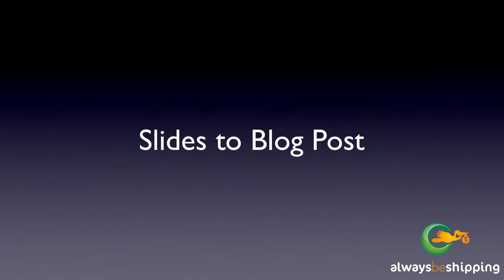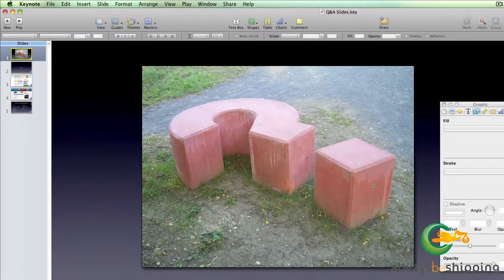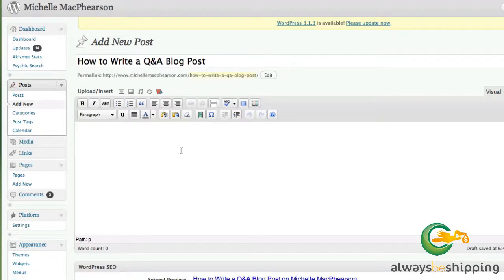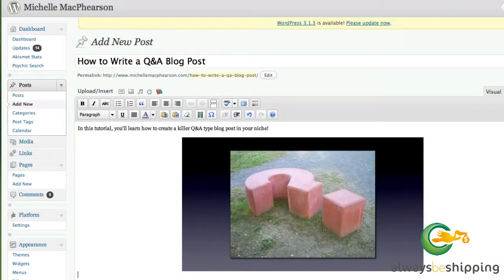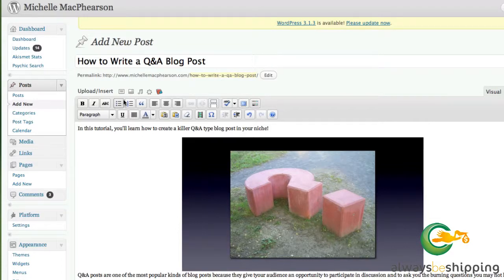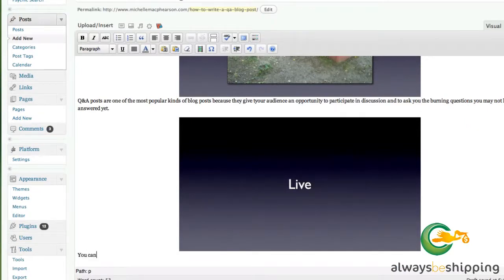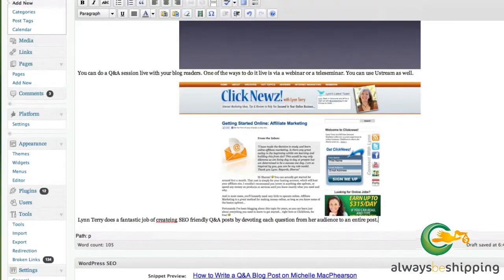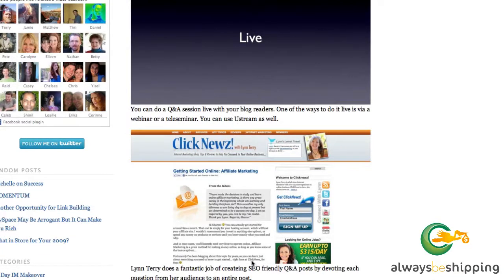ABSM4g Slides To Blog Post